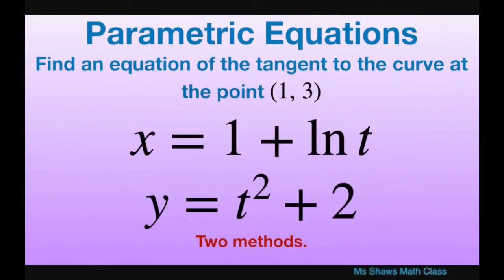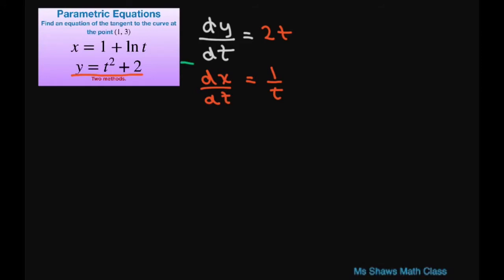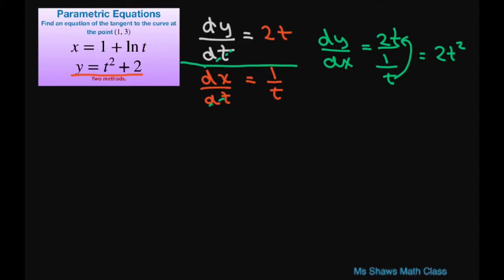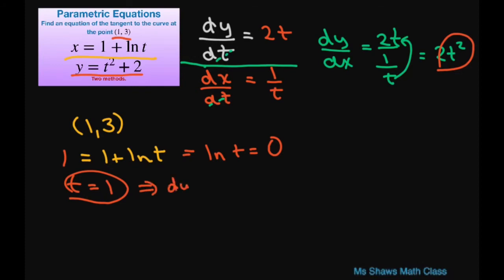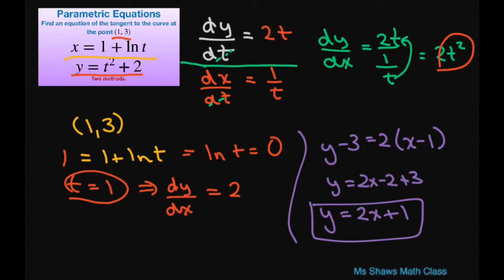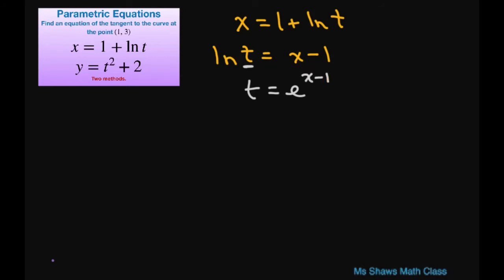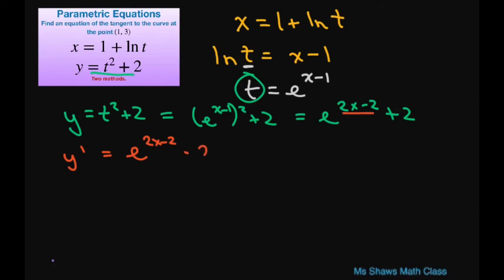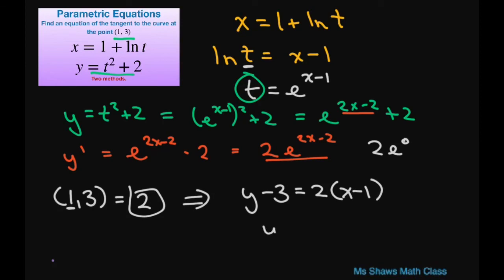Find equation of the tangent at point (1, 3) for x = 1 + ln t and y =t^2 +2. Two methods